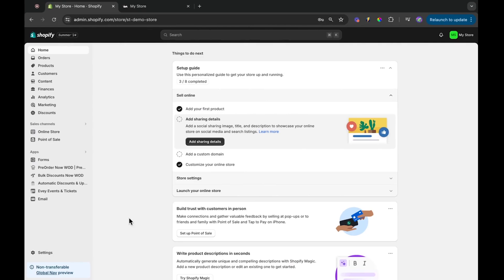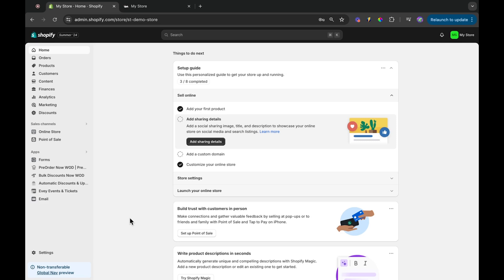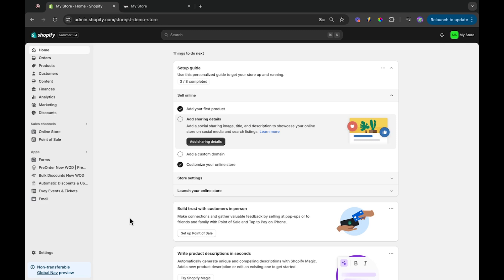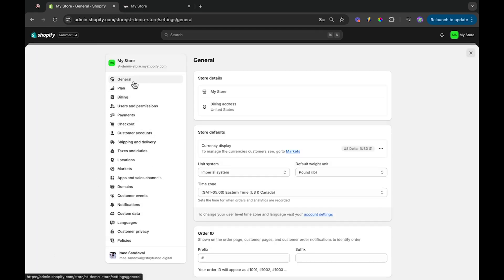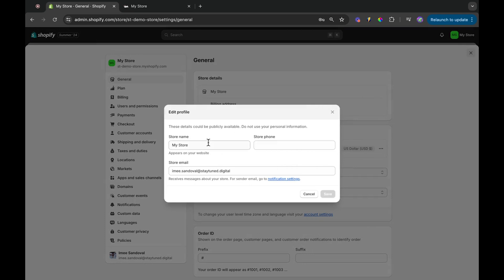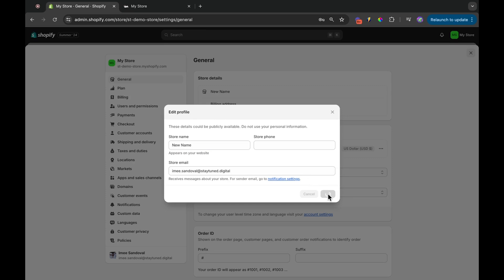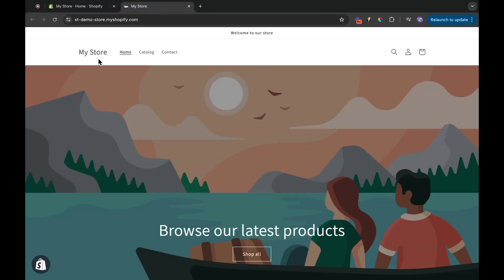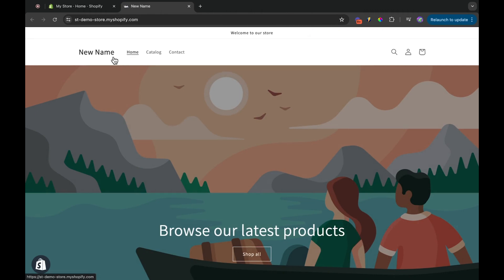How to Change Your Shopify Store Name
Welcome to our Shopify tutorial! 🎉 In this video, we'll walk you through the process of changing your Shopify store's name step-by-step.

💡 Key Points Covered:

- Initial Setup: Learn why choosing the right name for your Shopify store is crucial and where it will appear.
- Step-by-Step Guide: How to navigate the Shopify admin settings to update your store's name.
- Practical Example: Watch as we change the store name and see the changes reflected immediately.
- Confirmation: Ensure the changes are saved and view the updates on your store's main page and browser tabs.